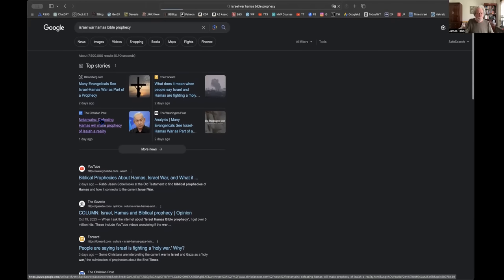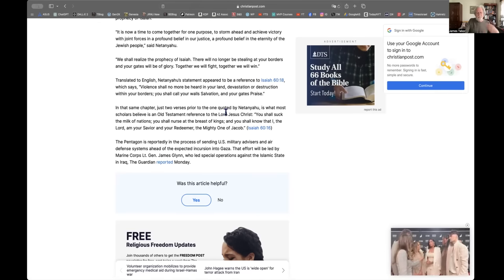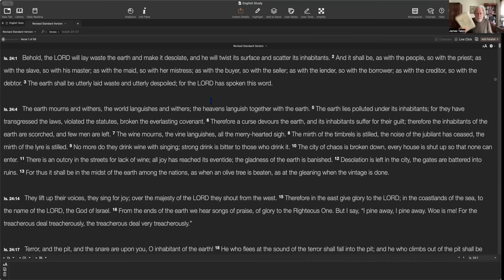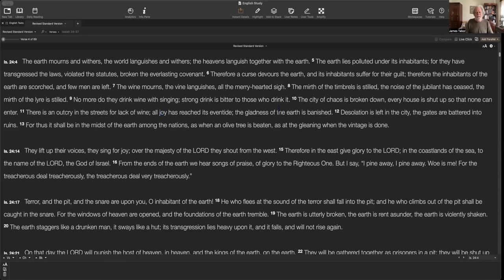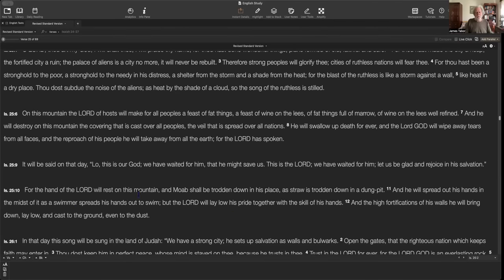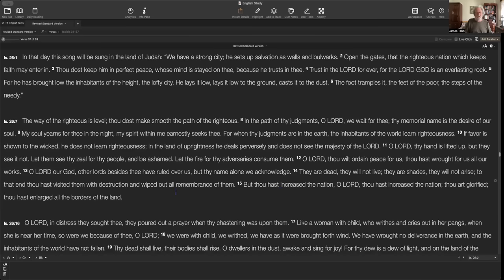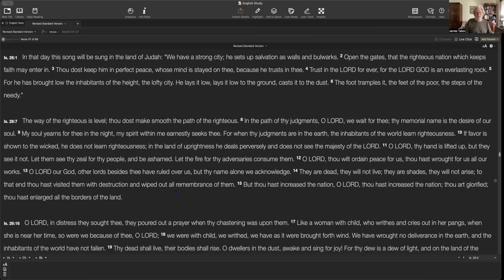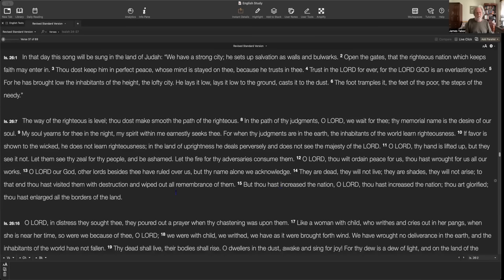Bible Prophecy # 15--The "Isaiah Apocalypse" A Hidden Book of the Bible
In this video I explore another text of the Hebrew Bible that I call a "floating" prophecy," namely Isaiah 24-27, which is very much a "Hidden" book of the Bible--the Isaiah Apocalypse. Few have read it or paid attention to it. Bits and pieces have been scattered all over--in both the Hebrew Prophets and the New Testament. But in this video I look at the text itself!

 See the two previous videos in this series, # 13 & 14--for more on this phenomenon and why it is so important in how "Bible Prophecy" has been interpreted over the ages, right down to our own time.

Here is the link to the Harper-Collins Study Bible I mentioned:

On-line Courses:
"Jesus & Dead Sea Scrolls”